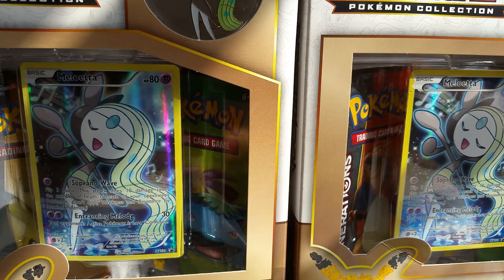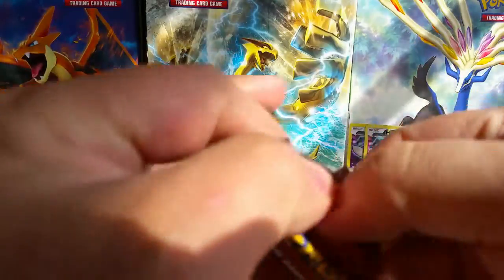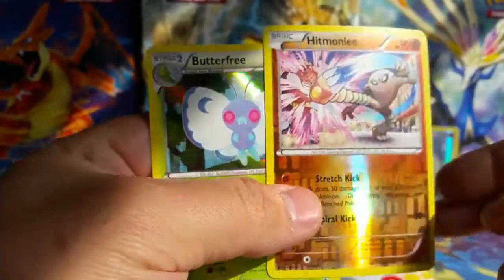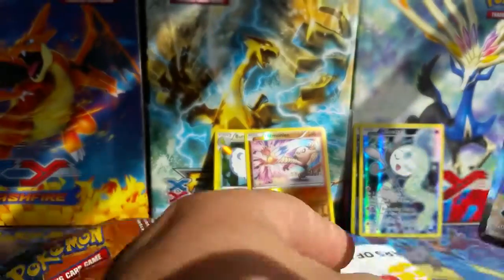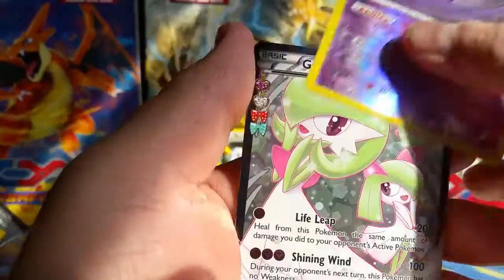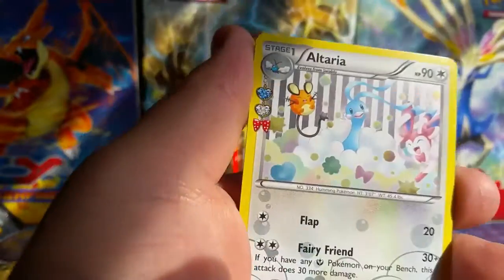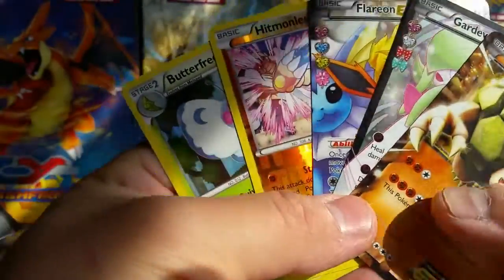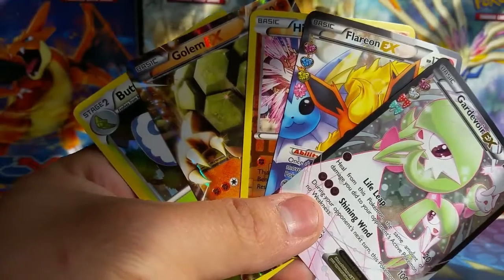TWO MELOETTA BATTLE!!! - VS MUDKIPOW!!!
Welcome back pokefriends!!!

Today I HAVE A BATTLE VS MUDKIPOW! TWO MELOETTAS!

MUDKIPOW BATTLE VIDEO -

If you guys have any recommendations ill be happy to hear them!

Feel free to sub if you like!